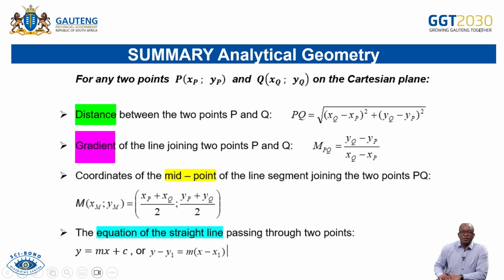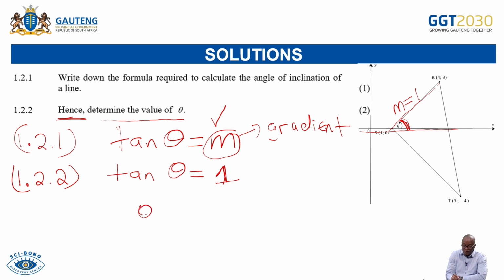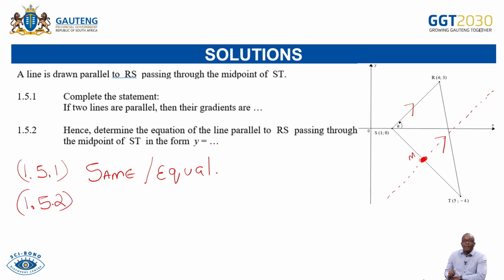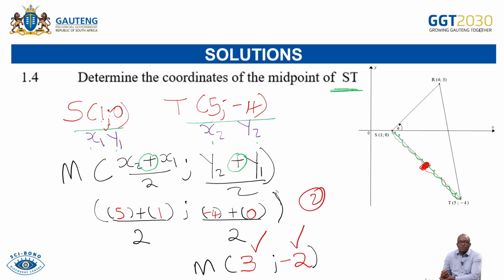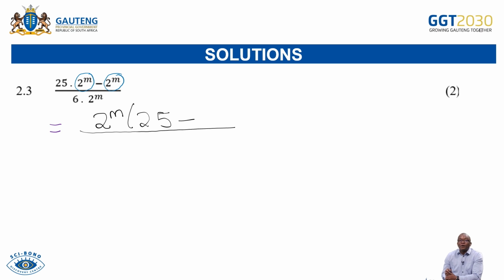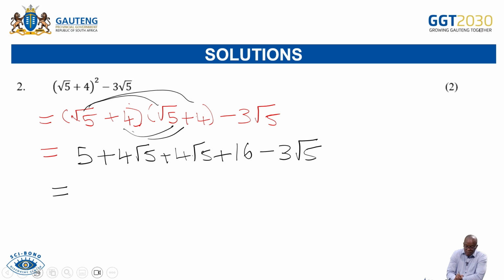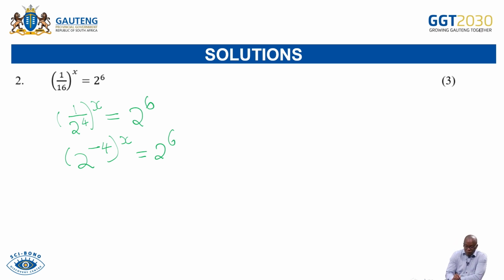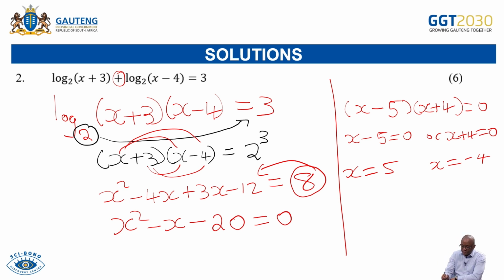Technical Mathematics Grade 11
Term 1: Revision